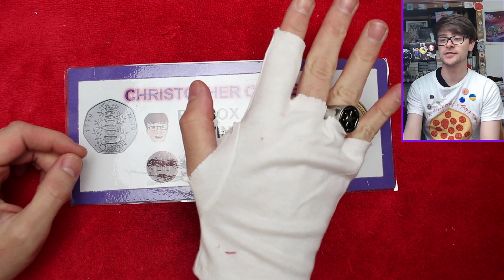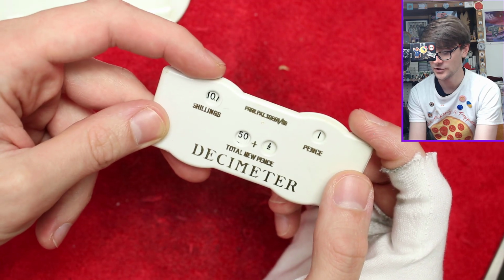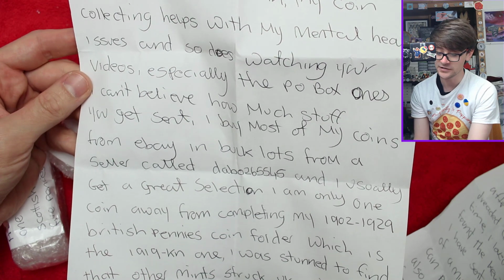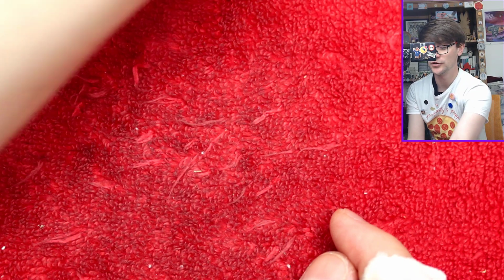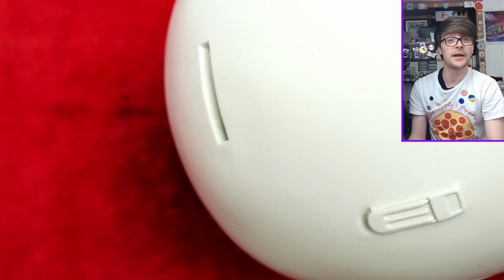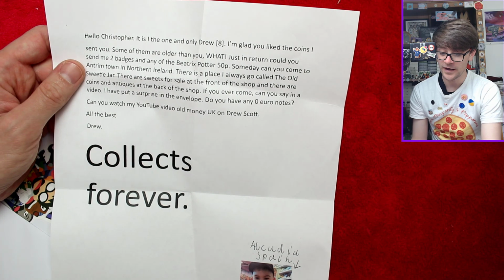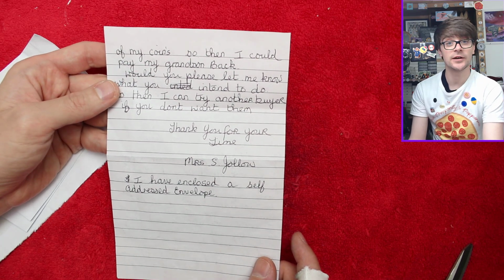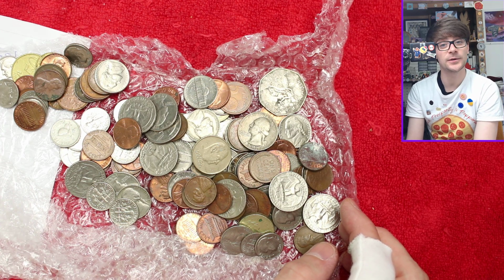A Pile Of Coins Sent To My PoBox!!! PoBox #133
Hello and welcome back!!! Todays video is my  latest POBox opening! Thank you to all who have sent something in I hope you enjoy the video! If you have sent something I didn't open it will be in an upcoming video so don't worry!